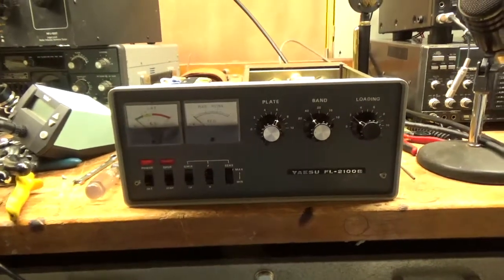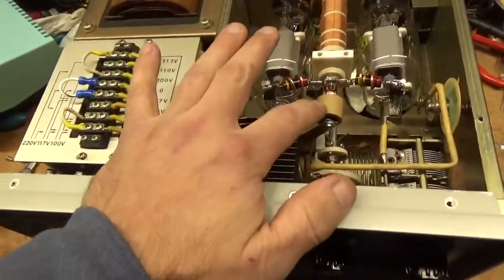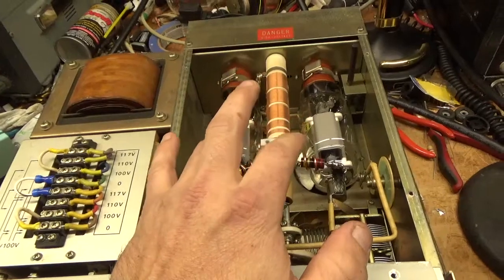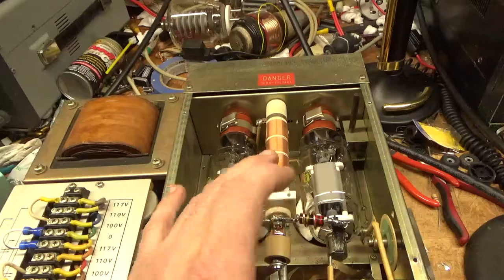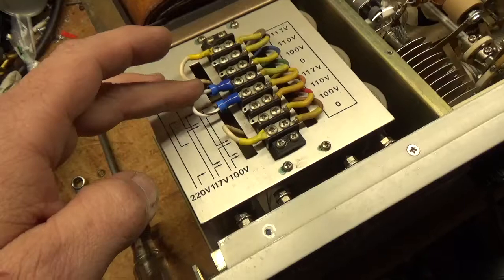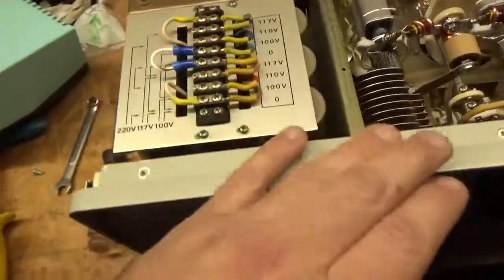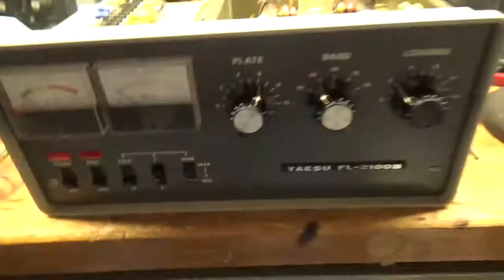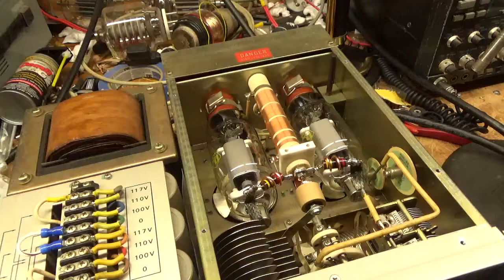Yaesu Fl2100b Repair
Here I show the repair of a Yaesu Fl2100b

New penta labs tubes were installed, after all necessary repairs were performed.